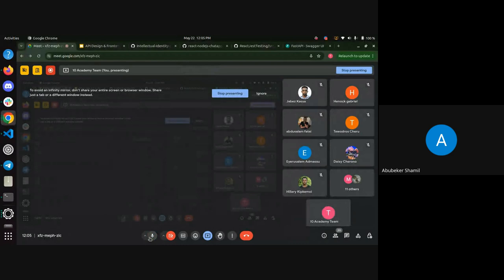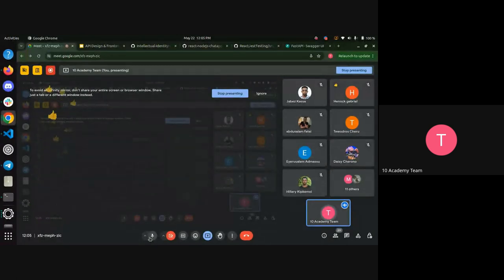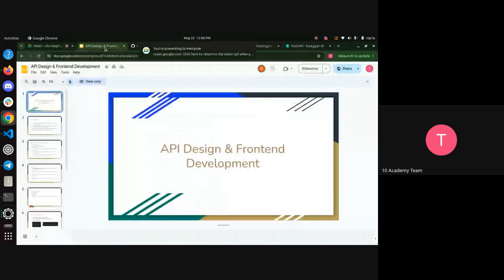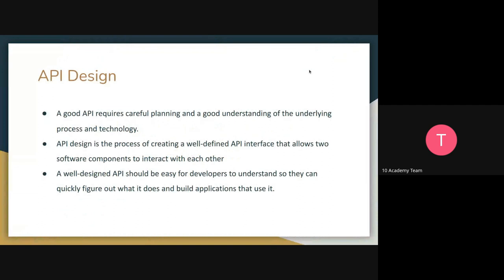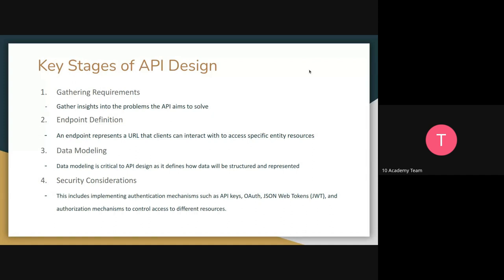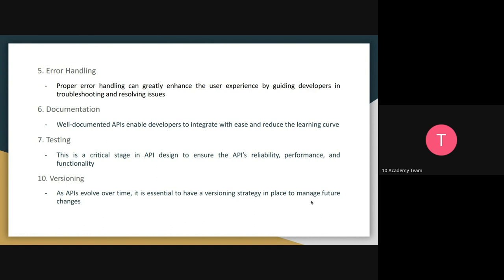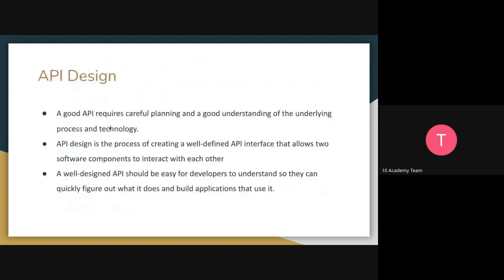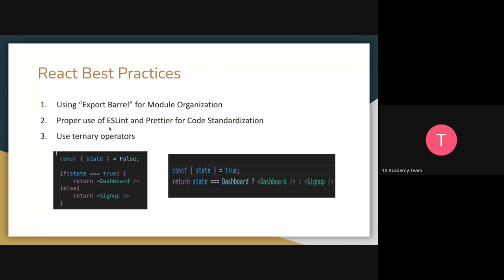Cohort B W5D3, Tutorial 1